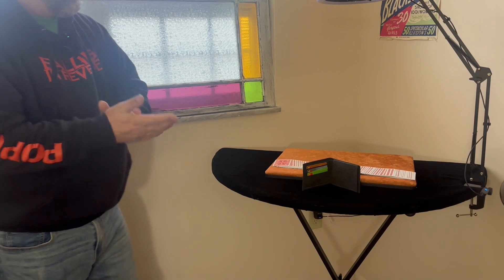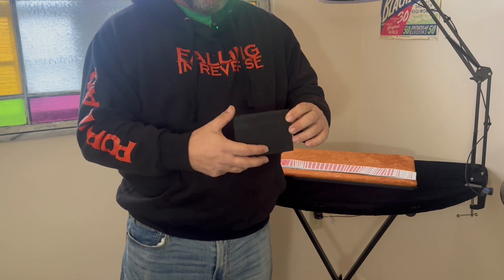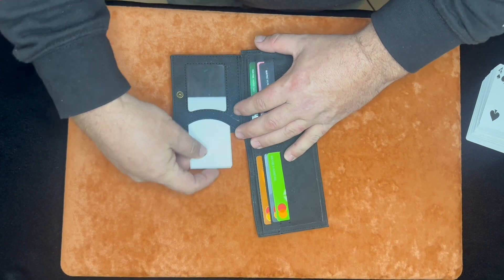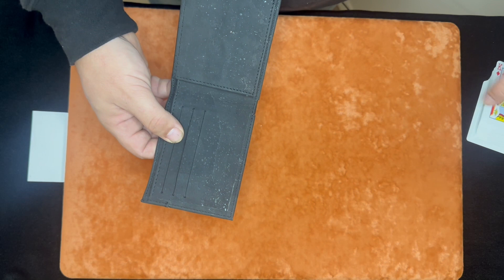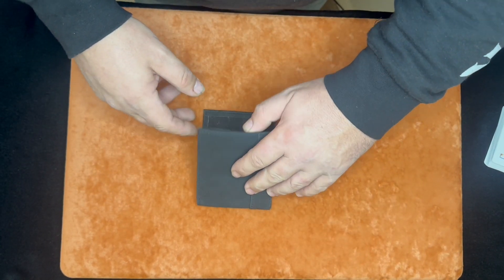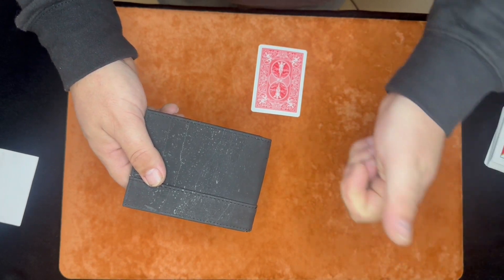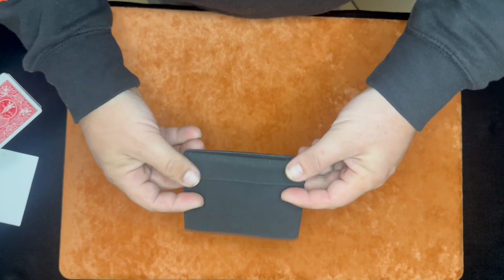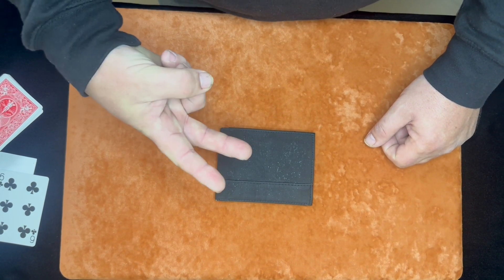Tony Miller RMEDC Wallet Review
To inquire about the RMEDC and/or Tony’s other magic products, go
To learn more about the process to prepping cork for various items, go